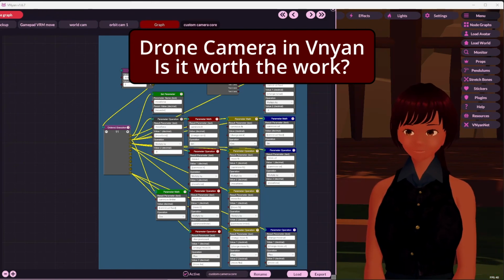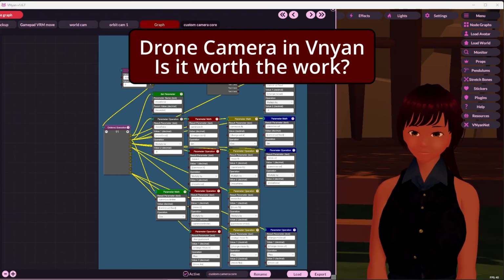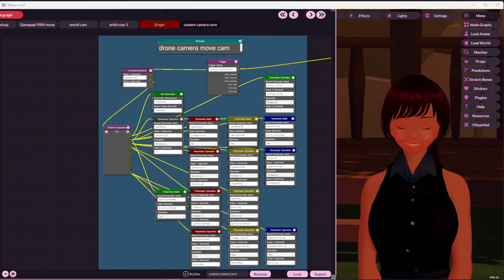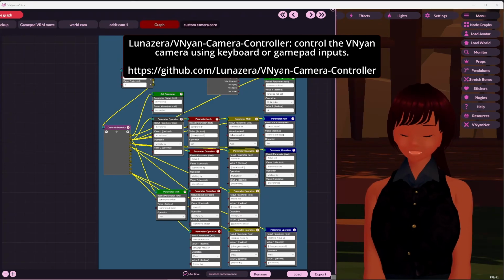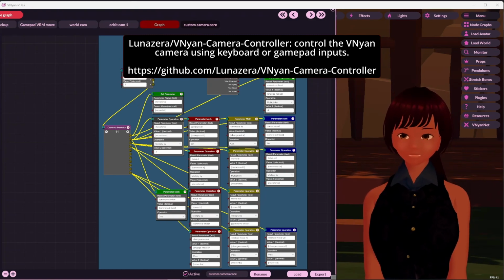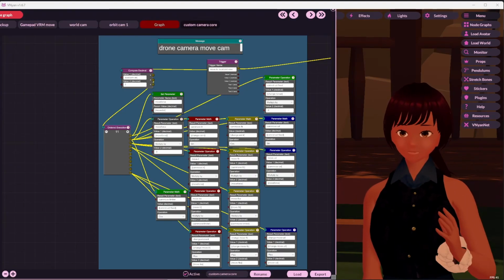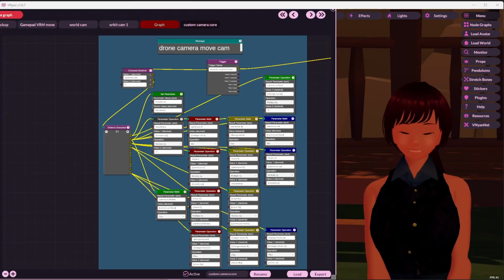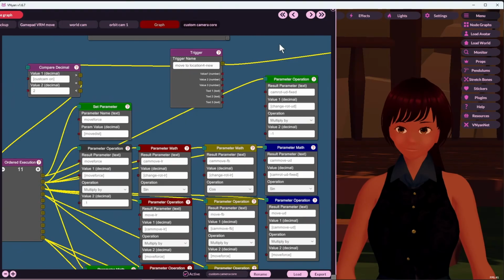Vnyan Gamepad Camera: Some tech, Some talk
We spent a LOT of time working on this camera, and we're still not satisfied. Was it worth the time? Come take a look while we talk about it, tour this Vnyan world, and listen to some Johannes Sebastian Bach.

Neither Classicals.De nor the Advent Chamber Orchestra endorses the use of this music in this video.

Lunazera/VNyan-Camera-Controller is a GitHub repository that allows you to control the VNyan camera using keyboard or gamepad inputs, which can be useful for simulating drone-like camera movements.